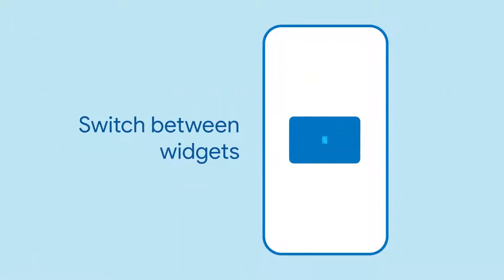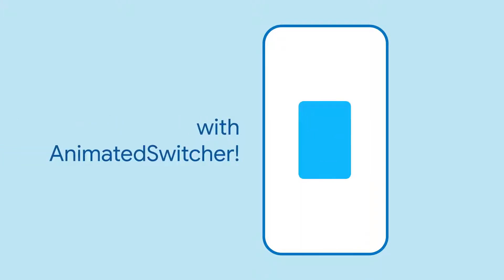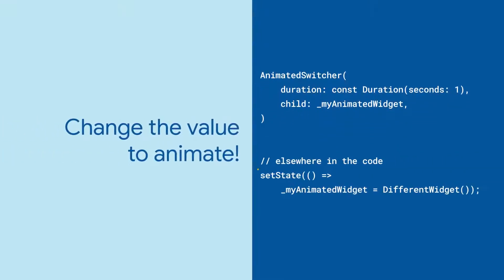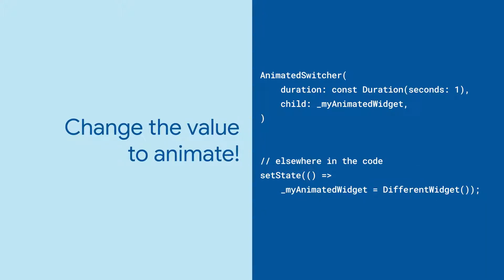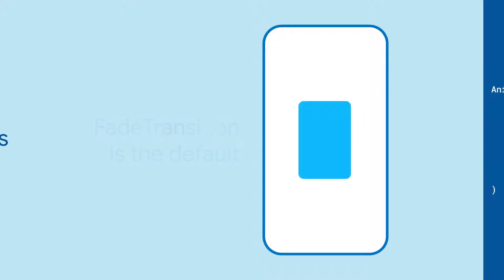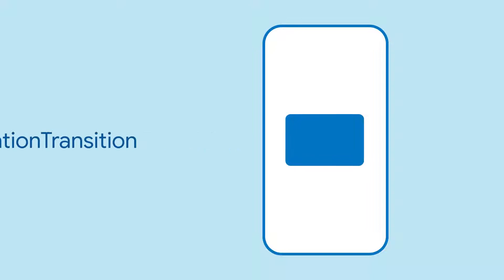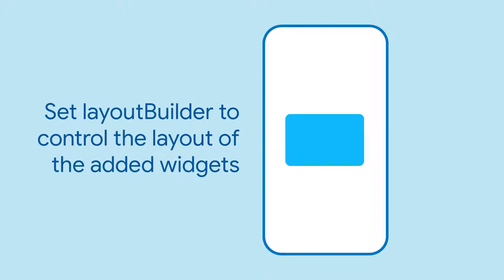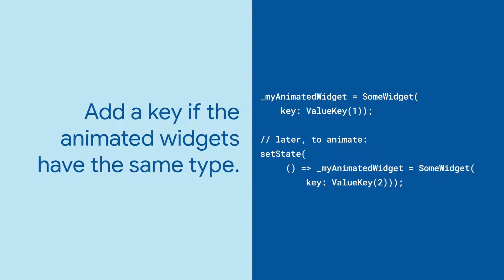AnimatedSwitcher Flutter Widget of the Week